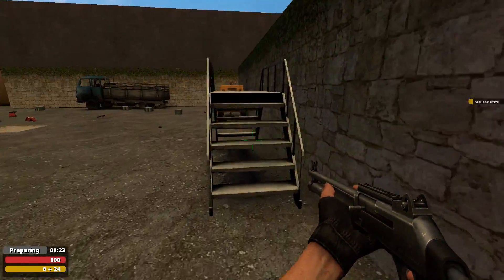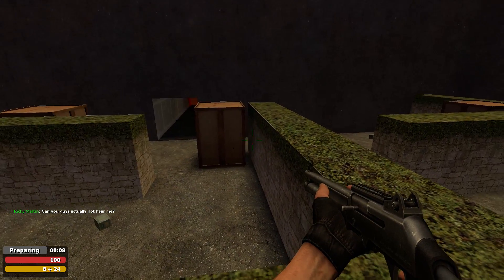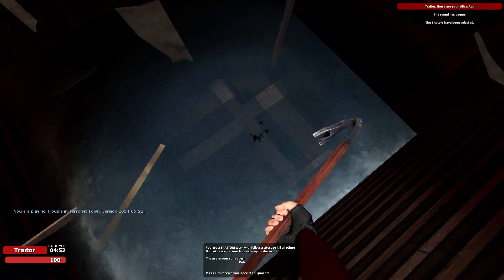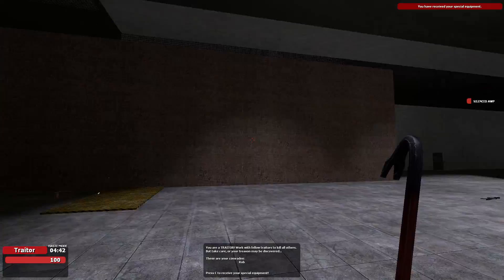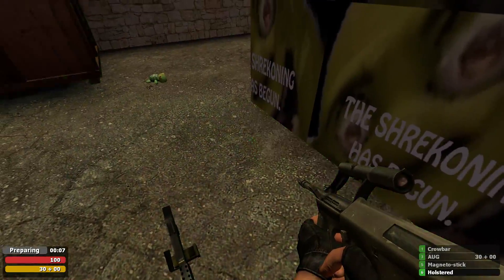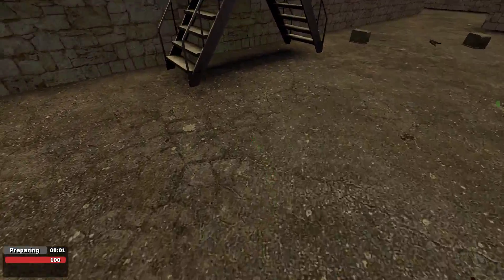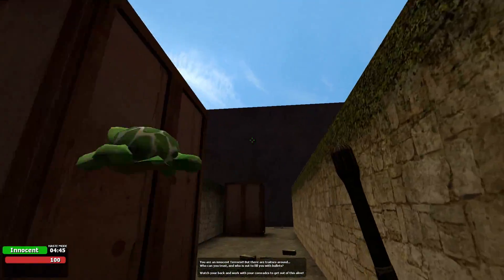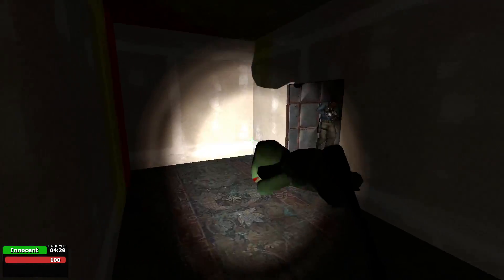The Shrekening (Trouble In Terrorist Town #183)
Never trust anyone. EVER!